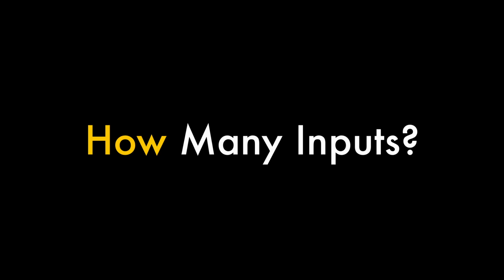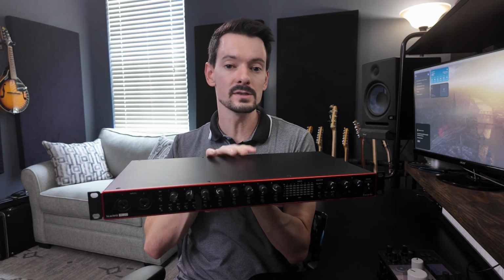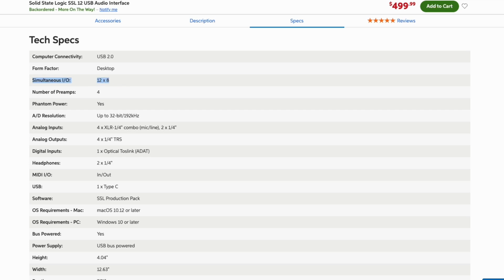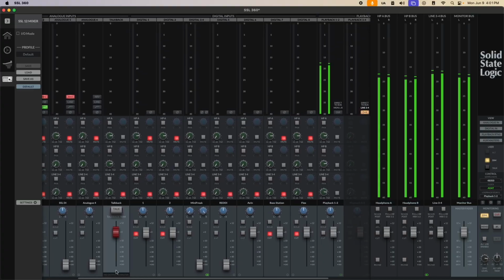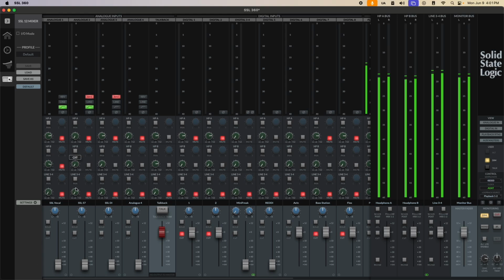How To Choose YOUR Audio Interface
If you're new to music production, podcasting, or home recording, choosing the right audio interface can be confusing. In this video, I break down everything you need to know to pick the best interface for your specific needs — whether you're recording vocals, instruments, or producing full tracks at home.

We’ll talk about inputs, outputs, host connection types, software, expandability, and all the little details that often get overlooked — like gain, layout, and even talkback features.

✅ Perfect for:
• Music producers
• Home studio owners
• Podcasters
• YouTubers and streamers
• Field/location recordists

Contents Of Video:
00:00 - Intro
00:48 - What Is An Audio Interface?
01:15 - Audio Interface Budget
02:14 - How Many Inputs?
04:58 - How Many Outputs?
06:45 - What Kind Of Host Connection?
07:21 - Can It Expand?
09:05 - Controls / Software
~ Other Considerations ~
11:27 - Field Recording / Location Recording
11:53 - Conversion?
13:25 - Talkback?
13:55 - Knob Layout?
14:30 - Total Gain?
15:20 - You Might ALREADY Have An Interface
15:44 - Physical Space
16:44 - Extra Features